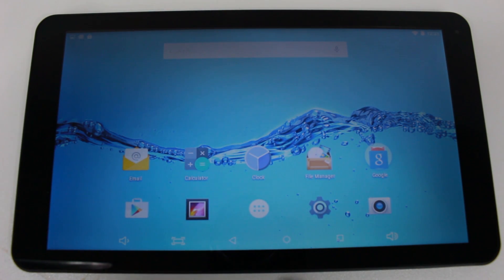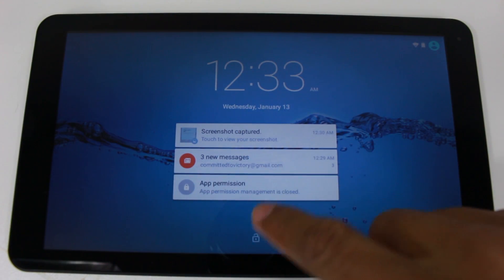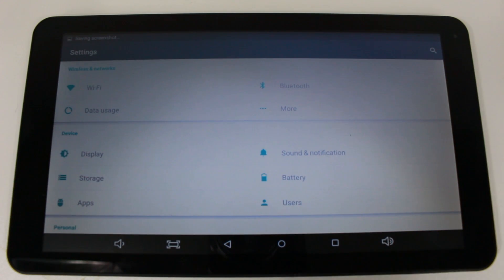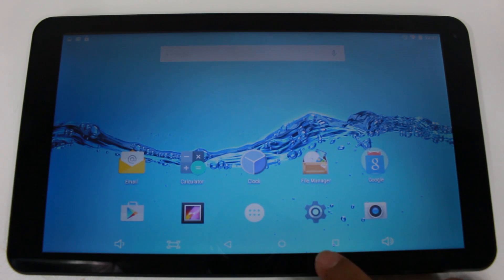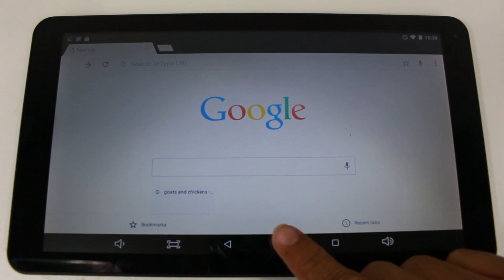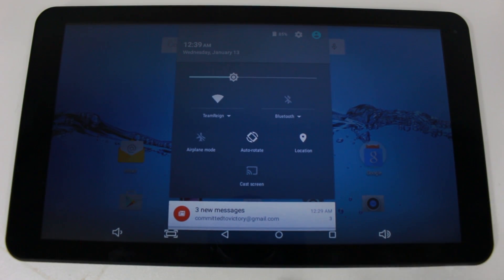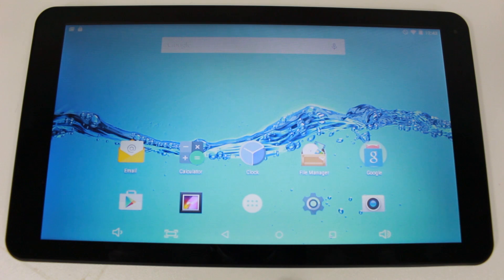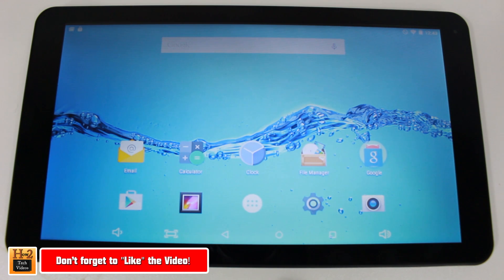Digiland 10.1 Tablet DL1008M | Beginner's Walkthrough